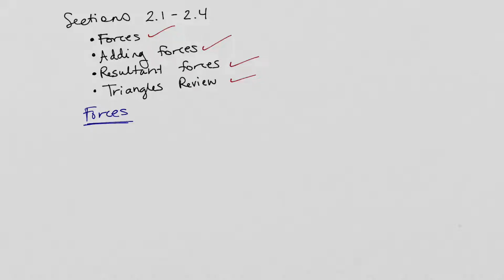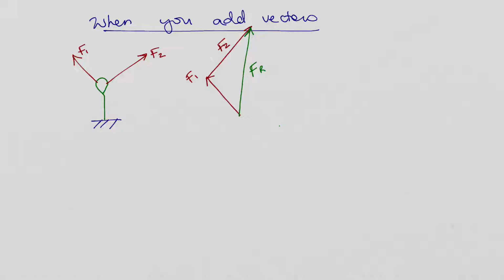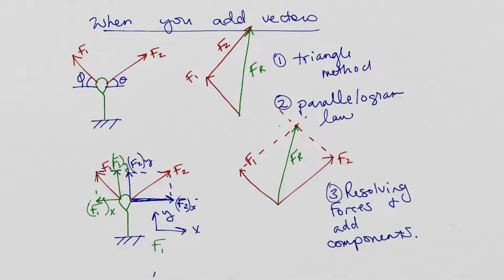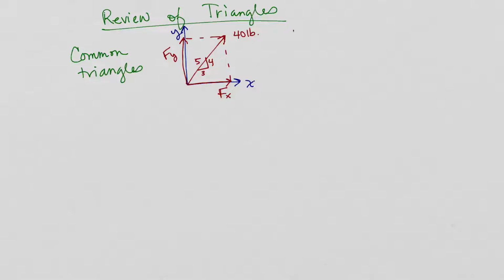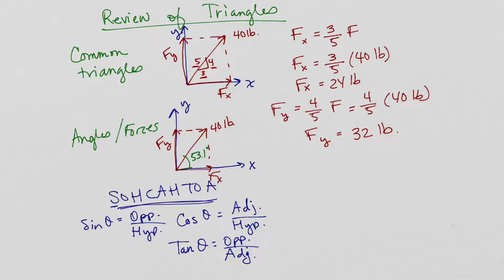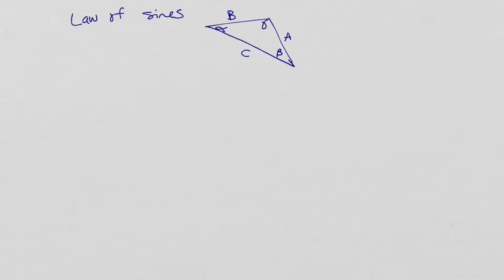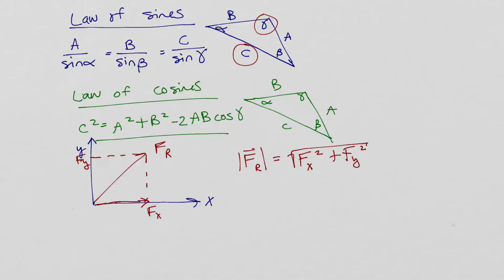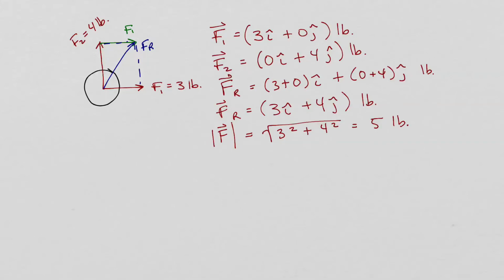Ch 2, 2.1-2.4 2D